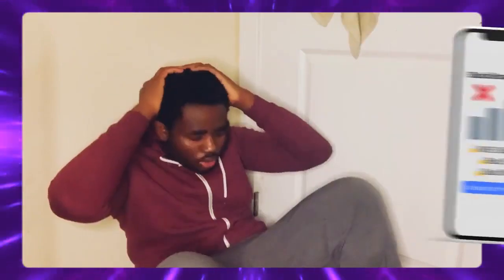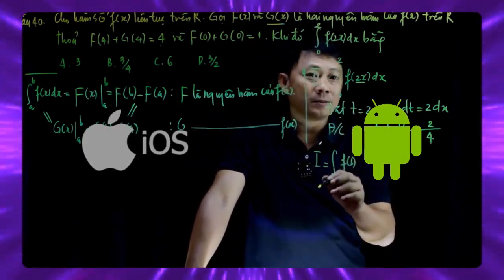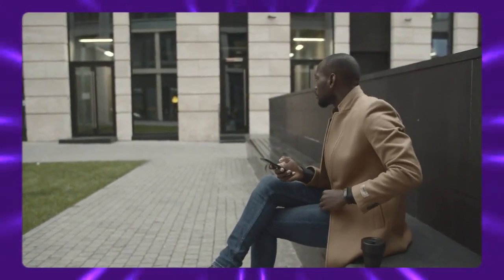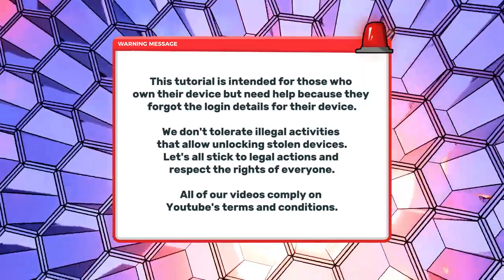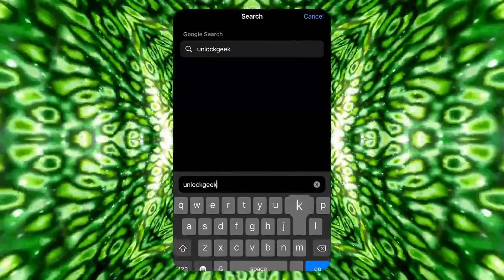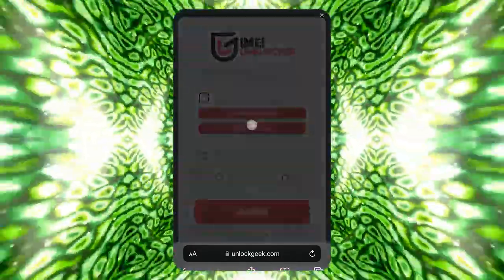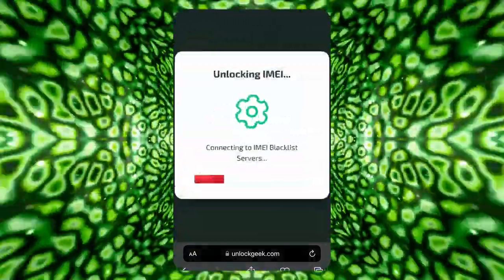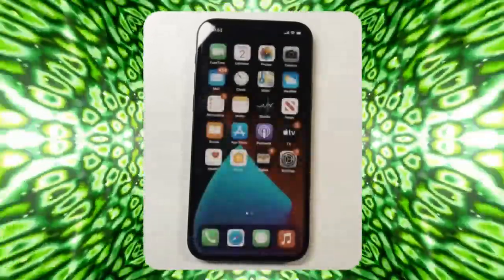IMEI Blacklist Removal 2026: Unlock Any Phone FREE & Fix Blacklisted IMEI Fast!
Struggling with a blacklisted IMEI on your iPhone or Samsung? This step-by-step 2026 guide shows you how to remove IMEI blacklist issues for free, unlock blocked Android & iPhone devices, and resolve bad IMEI problems quickly. Learn the best tools and methods to fix blacklisted phones—including how to unblock IMEI blocked phones with reliable solutions. Don't let a blacklist ruin your device, watch now and unlock your phone with ease!